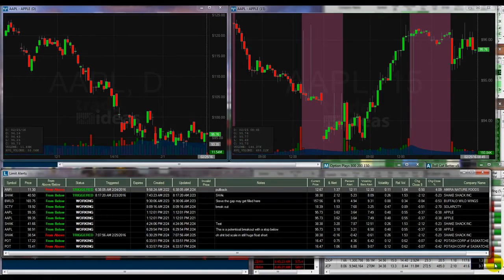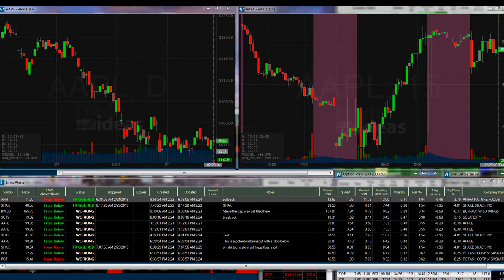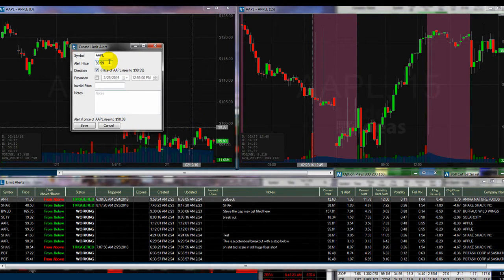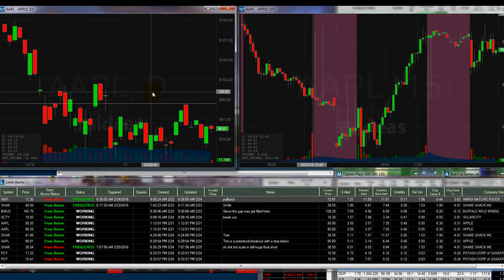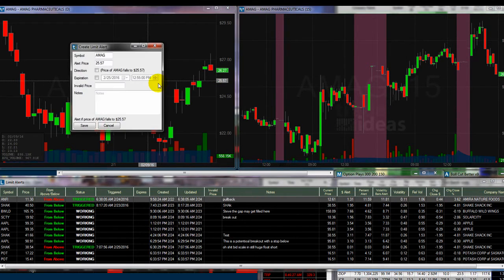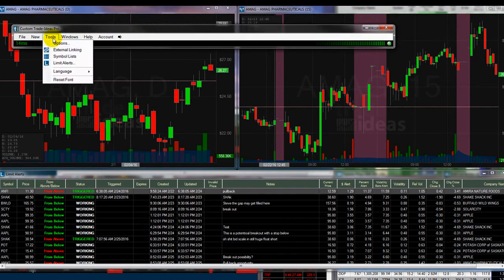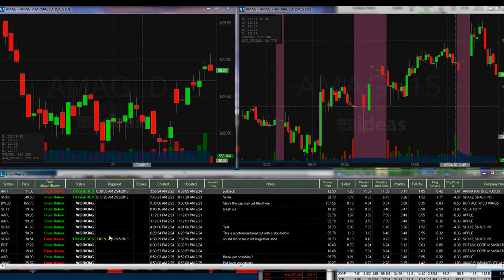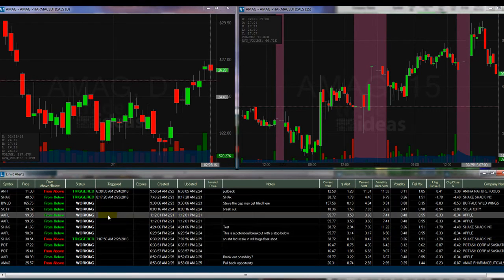TIEC- Price Alerts